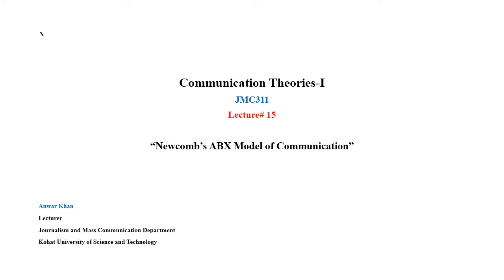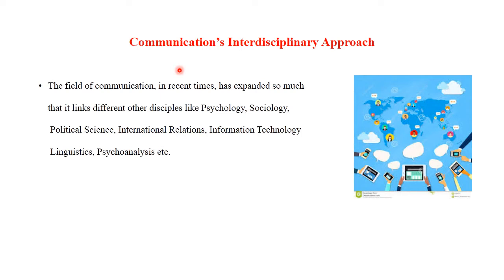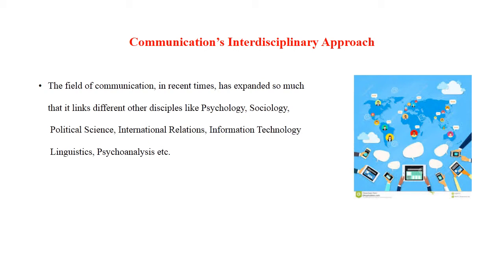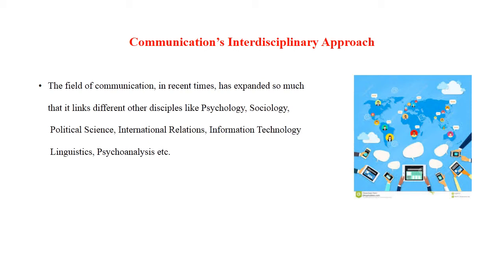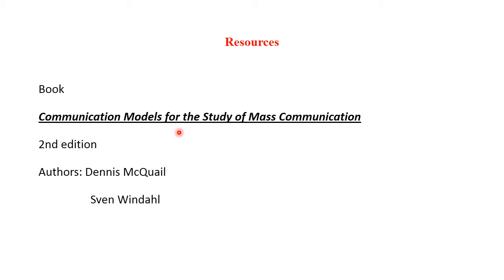Newcomb's ABX Model (2)